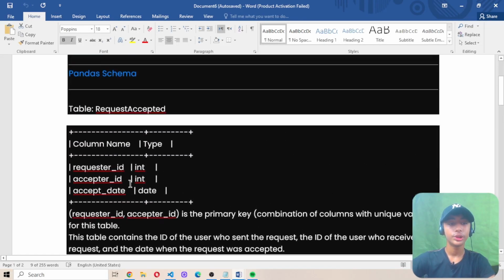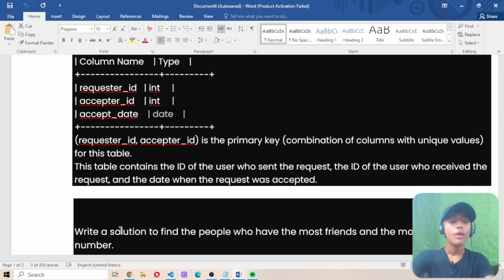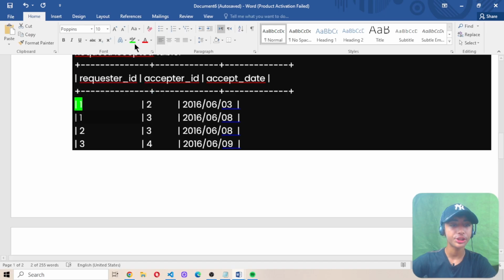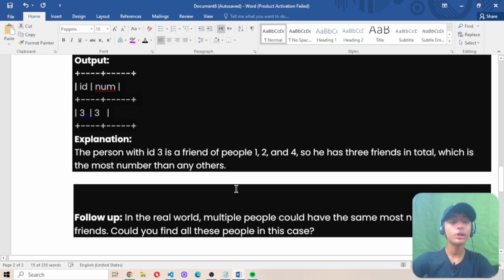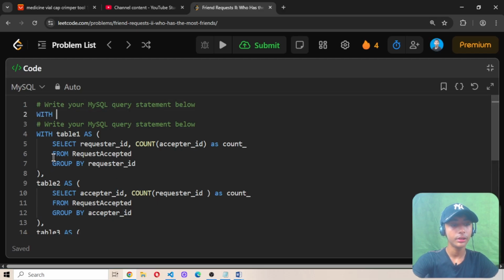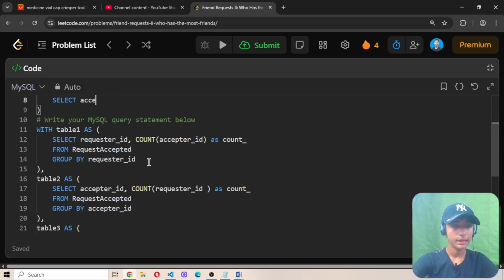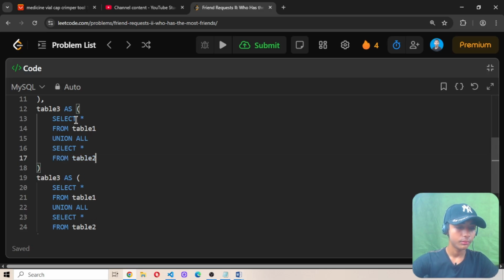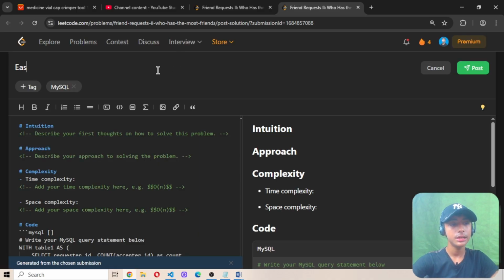Mastering LeetCode Problem-Solution Guide for Beginners To Advance! | Question #602